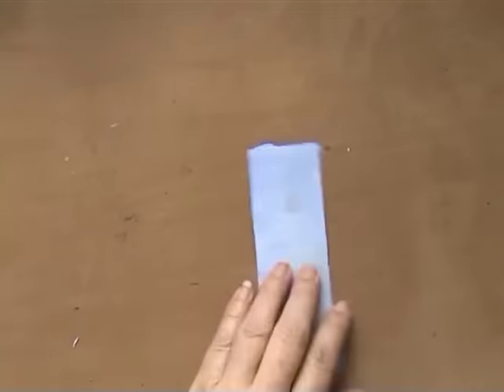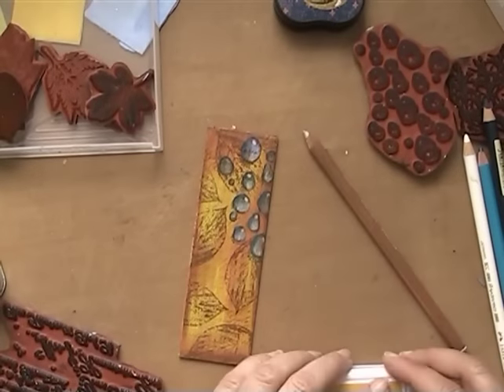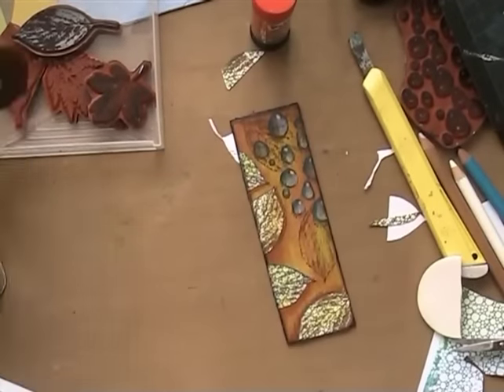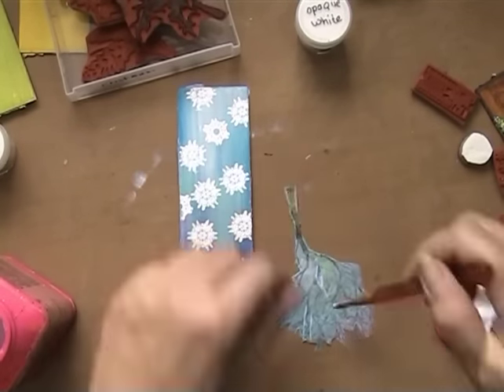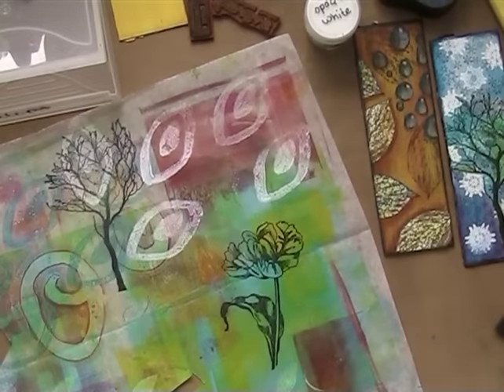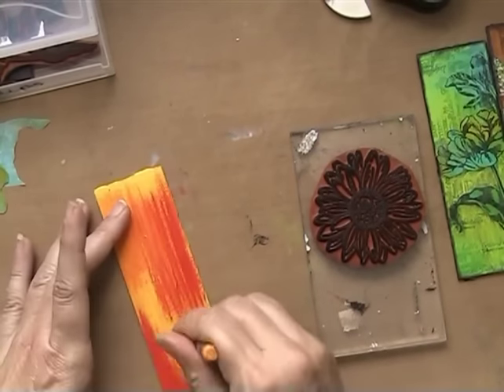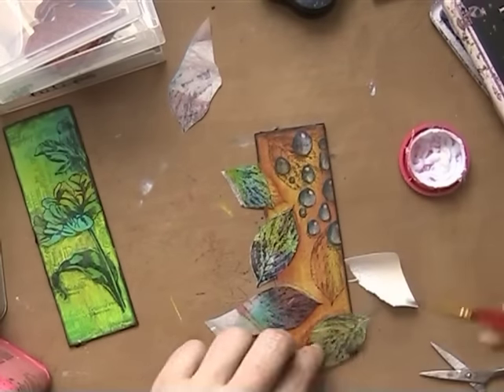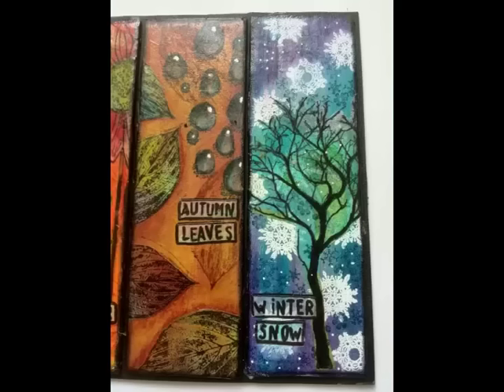Tagalong tuesday week 34 DT project mixed media